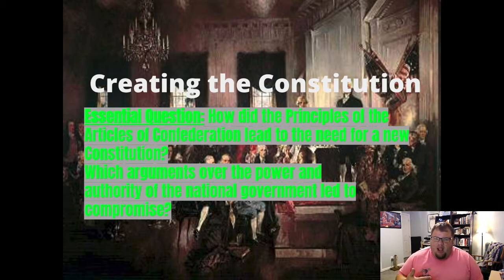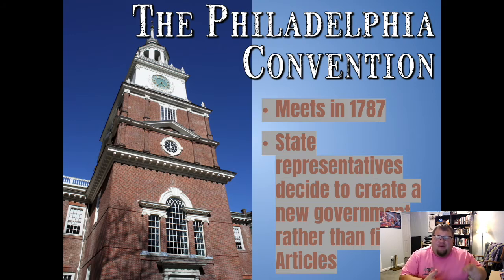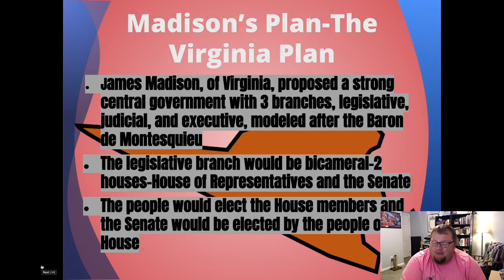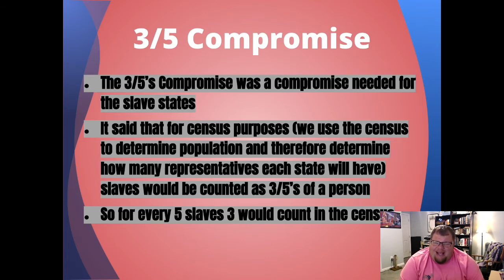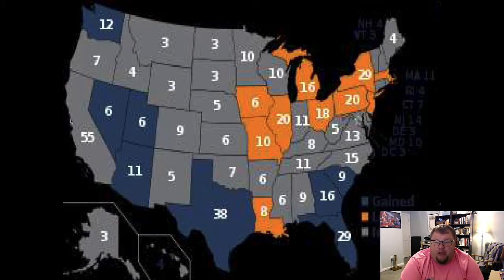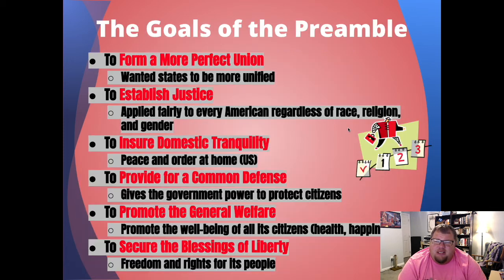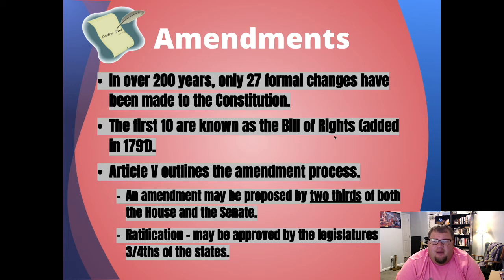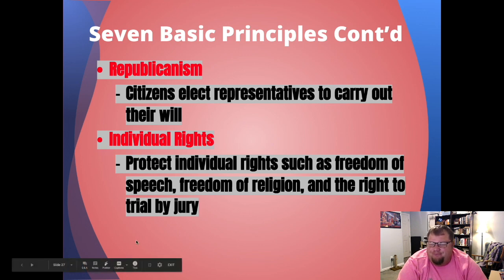Module 3 2: Presentation